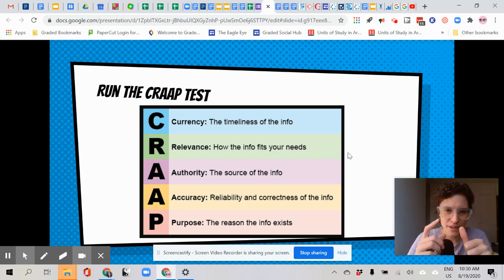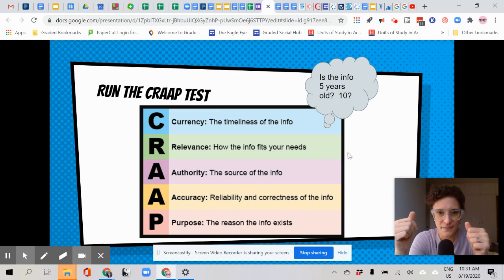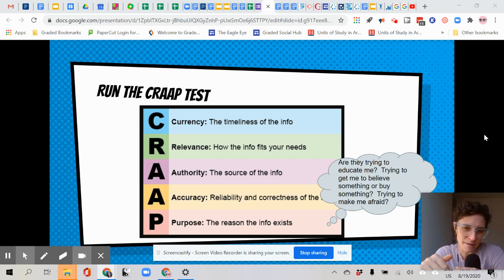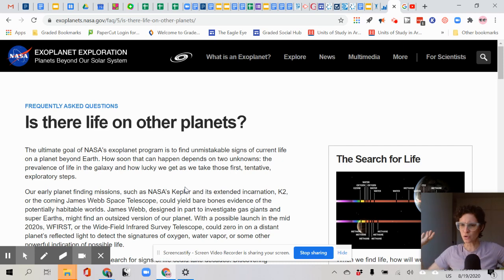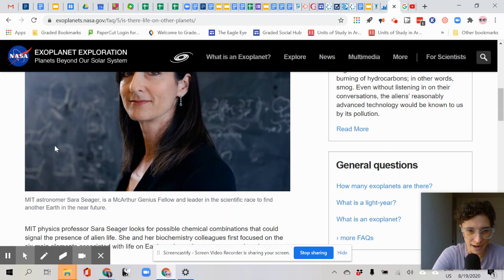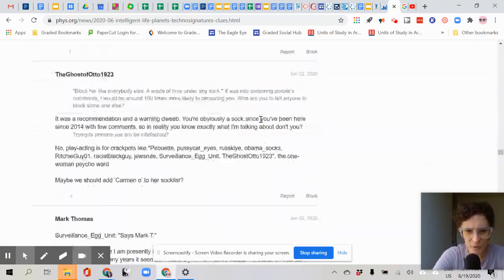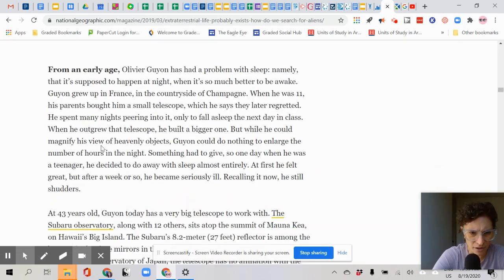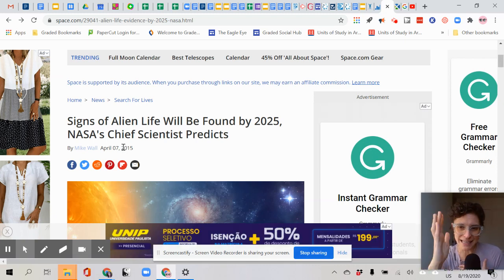Is This a Good Source? How to Use the CRAAP Test on a Website When Researching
For middle school students, when using a Google search, how do you know that a website is right for your research?